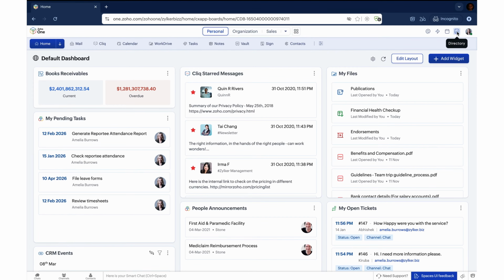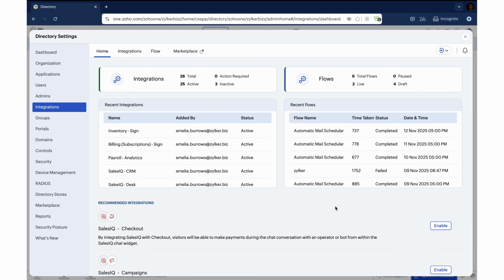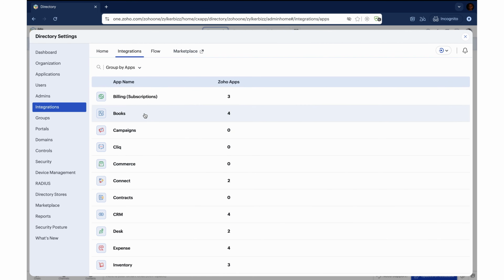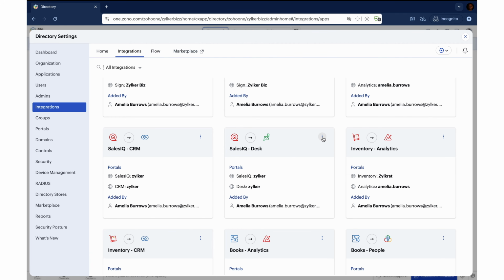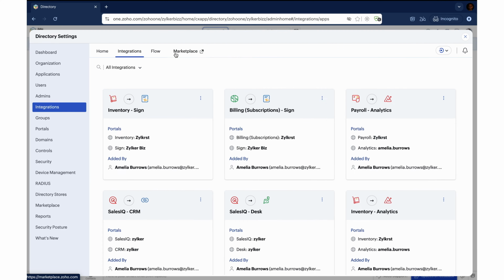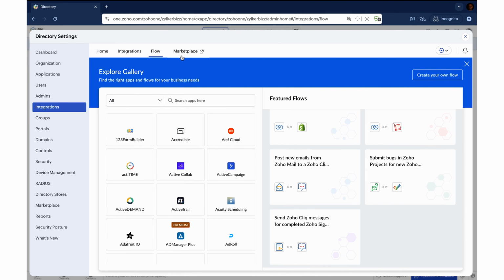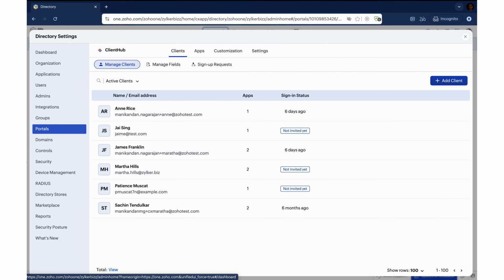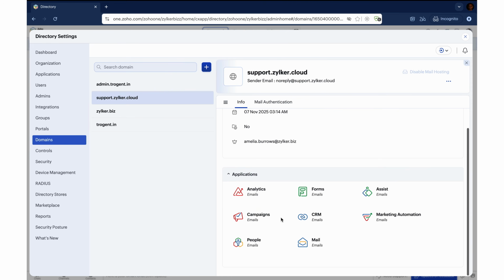Zoho One | One platform, seamless integrations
Zoho One, Zoho’s flagship suite, has been updated with key improvements across user experience, integrations, and AI, unifying today’s essential business tools onto a single secure platform, now transformed for the future of work.

With native integration across Zoho apps and third-party software, Zoho One, IT administrators now have clear visibility into everything occurring within their organization from one central location.